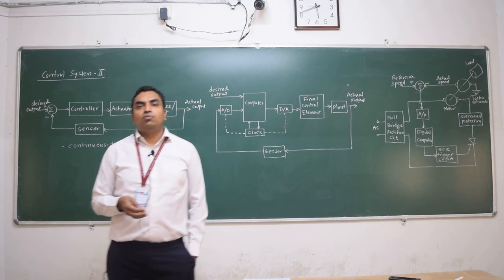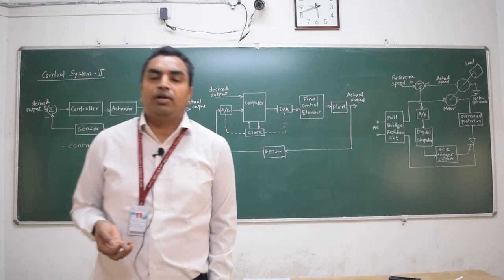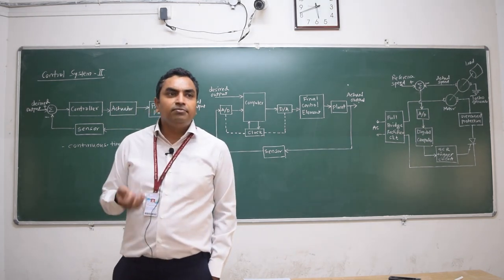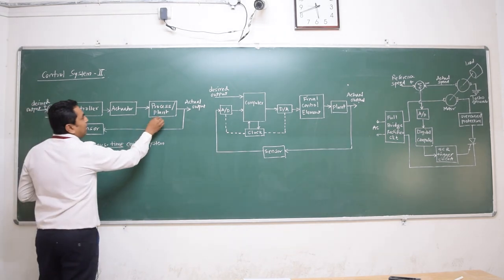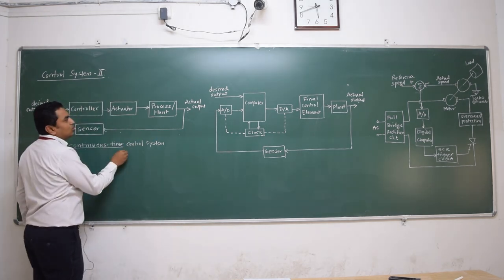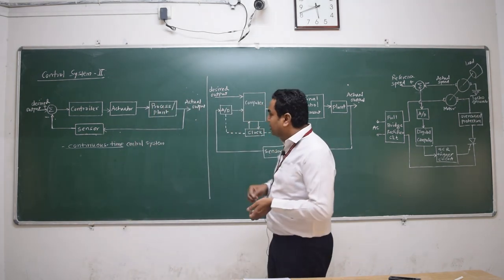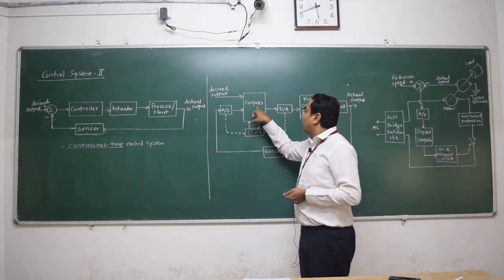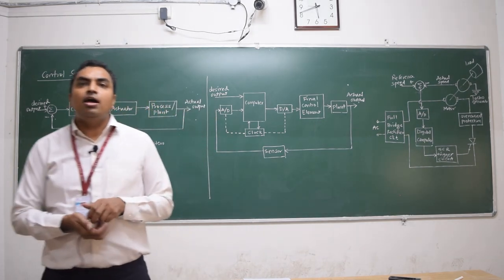Digital Control System Lecture 1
This is the introduction of Digital Control System